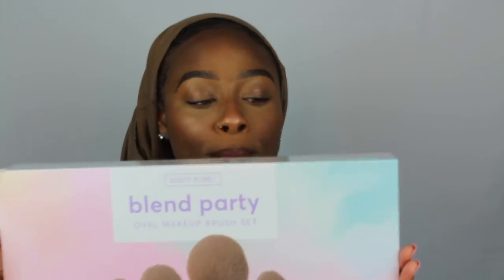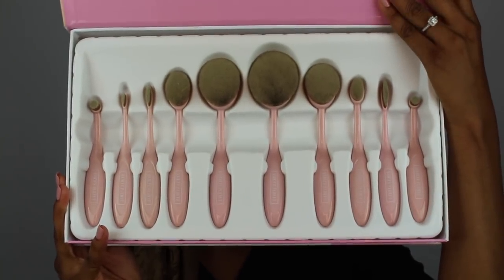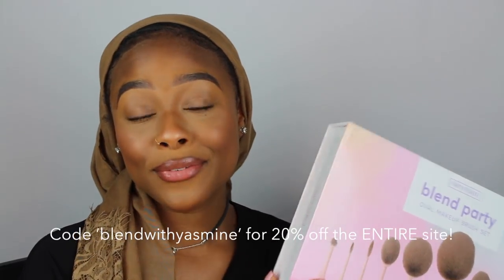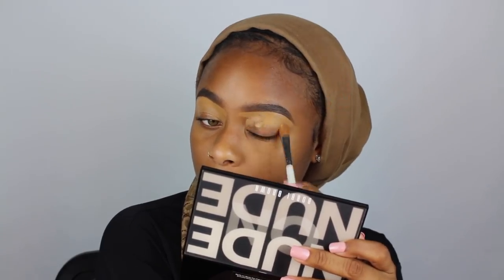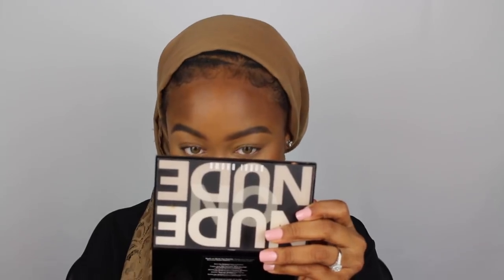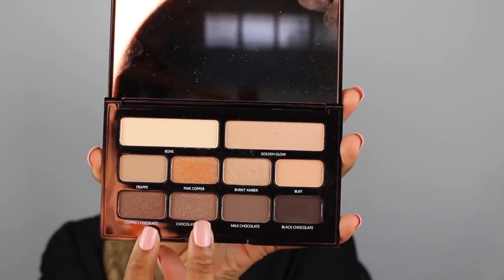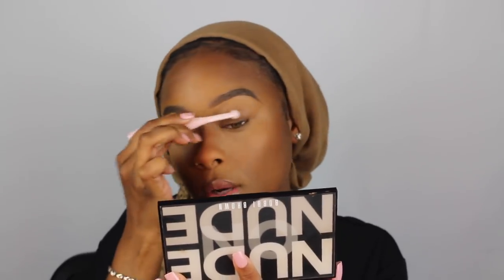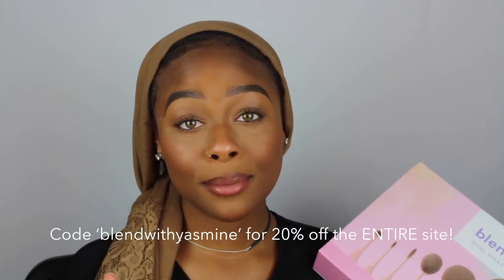EASY BACK TO SCHOOL MAKEUP NO LASHES | YASMINE SIMONE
These are my only social media.

47279 WINDSOR MILL, MD
21244

Yasmines Toolkit:
Camera:Canon T5i
Editing: iMovie

FAQ:
What is your ethnicity?
African American

What contacts do you wear?
I don’t wear contacts, ever.

When did you start doing makeup?
Around 2 years ago, I learned through youtube!